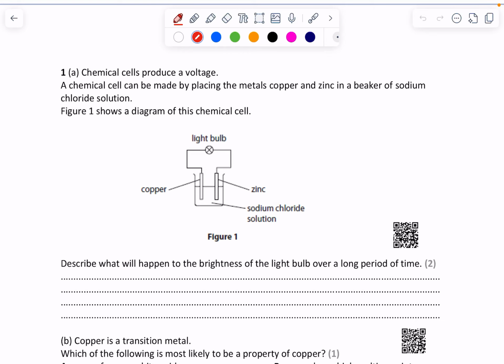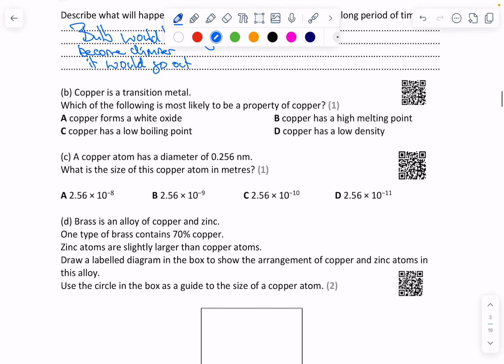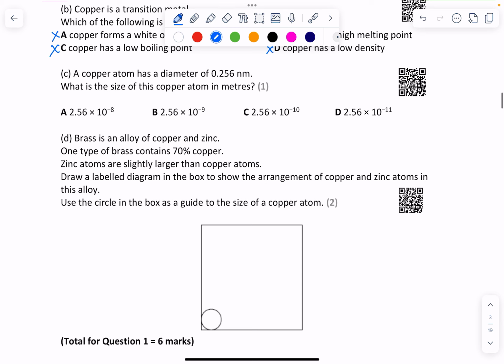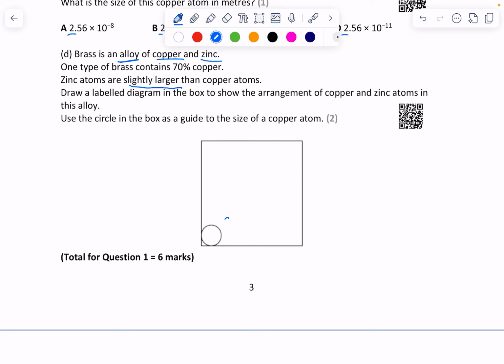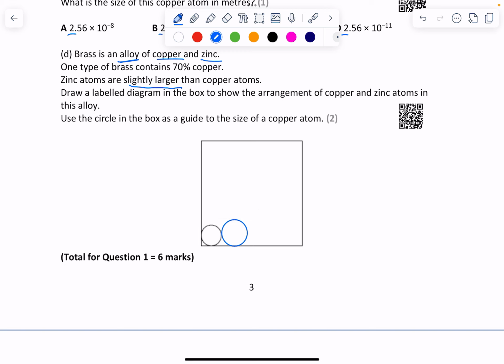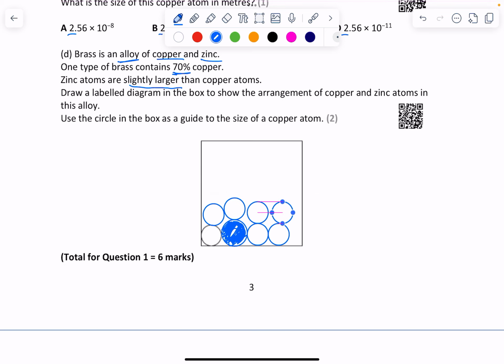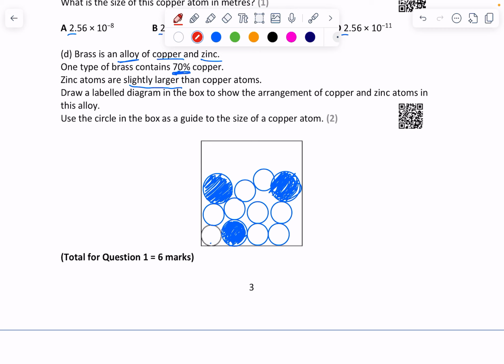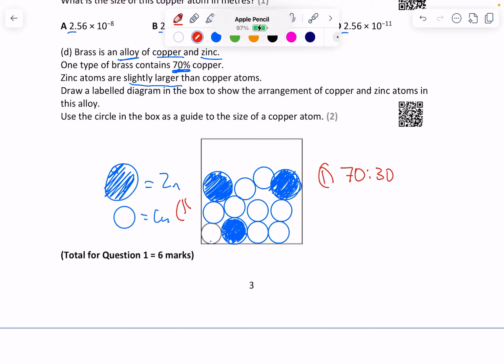2022 question one higher